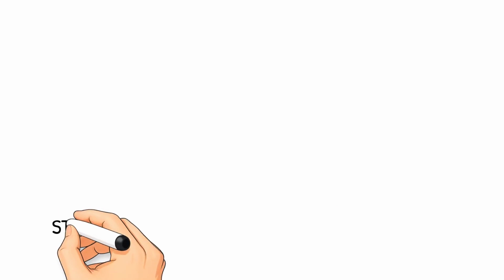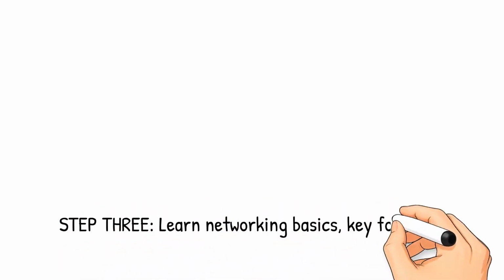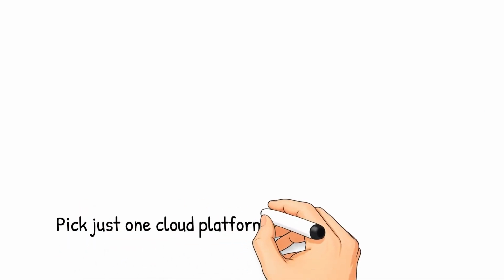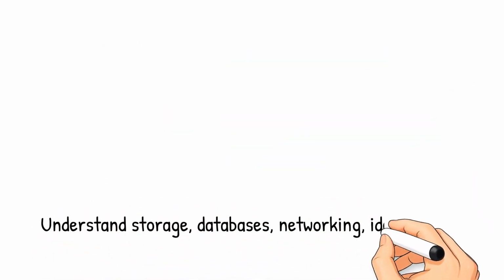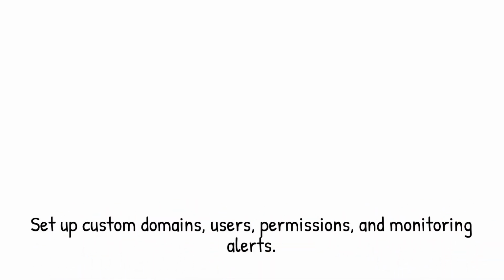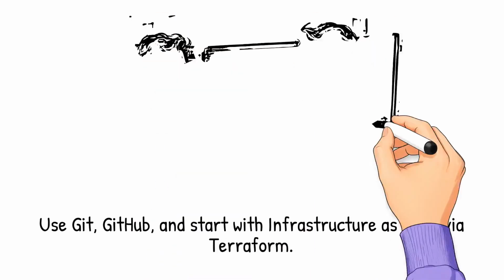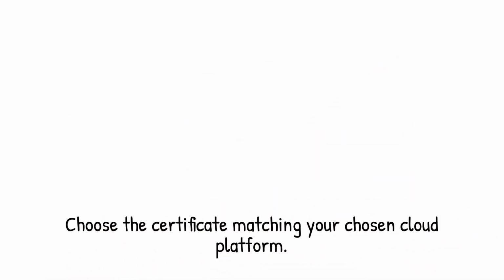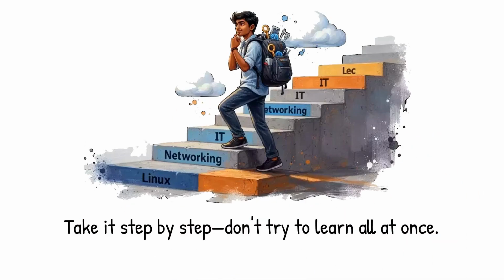How to Become a Cloud Engineer in 2026 — Step-by-Step Roadmap for Beginners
You don't need a computer science degree to become a cloud engineer — you need the right learning order. In this beginner roadmap, I'll walk you through all 12 steps, from total zero to job-ready. No confusing jargon, just the real path.

⏱️ CHAPTERS
0:00  Why most beginners get stuck
0:03  Step 1–3: What cloud means, IT basics, Networking
2:17  Step 4–6: Linux, Pick ONE platform, Core services
4:42  Step 7–9: Build projects, Security, Automation
6:40  Step 10–12: Certification, Resume, Applying for jobs
9:07  Recap + your action step this week

🟢 THE 12-STEP ROADMAP
Understand the cloud → IT basics → Networking → Linux → Pick one platform (AWS/Azure) → Core services → Build projects → Security → Automation → Get certified → Build your resume → Apply.